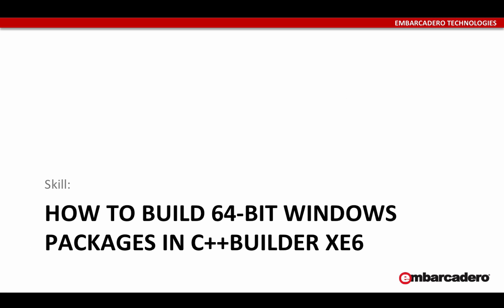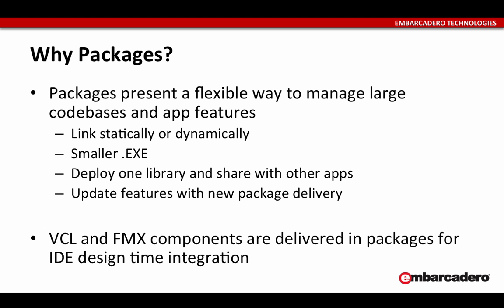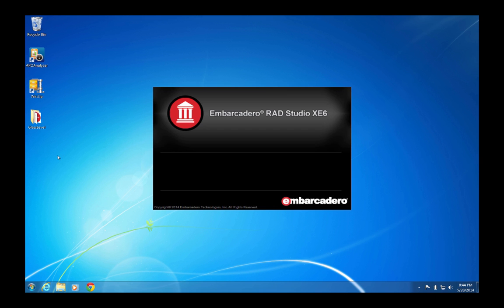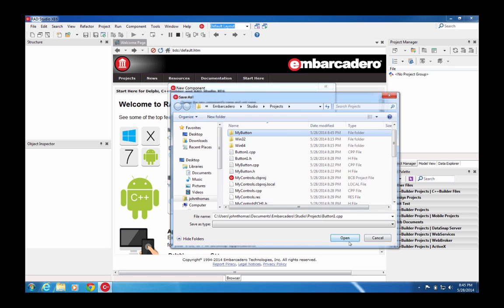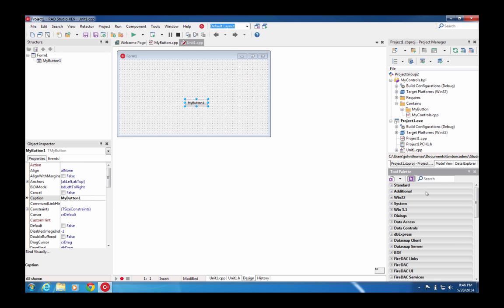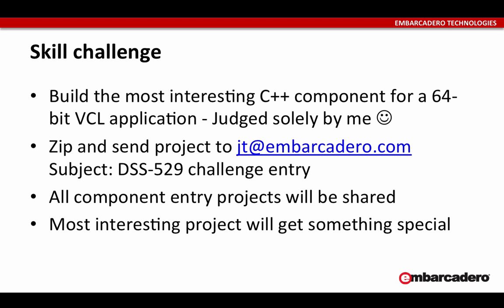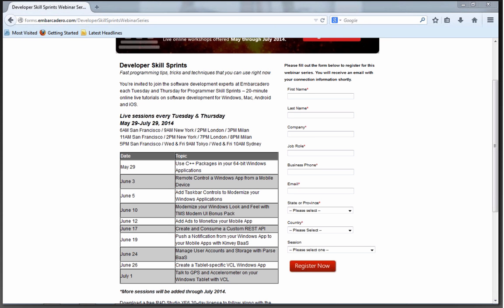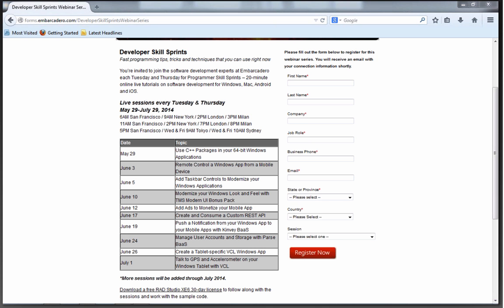Use C++ Packages in your 64-bit Windows Applications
May 29, 2014 - Use C++ Packages in your 64-bit Windows Applications
John Thomas - Embarcadero

Developer Skill Sprints - Fast programming tips, tricks and techniques that you can use right now